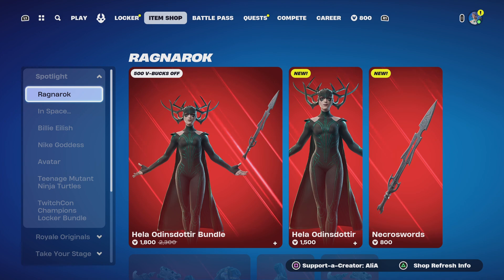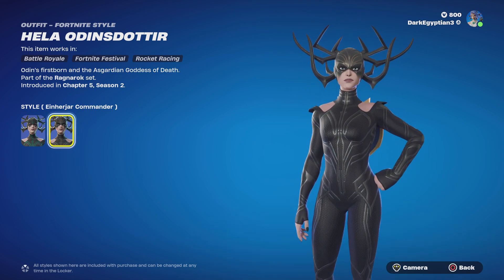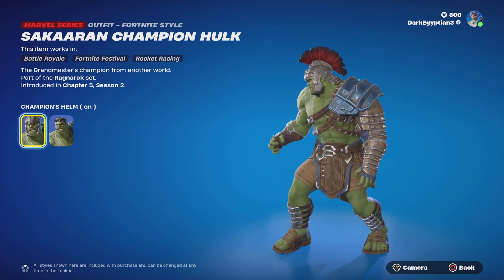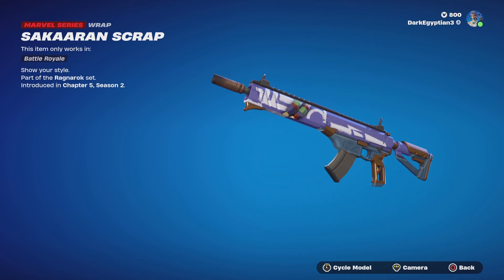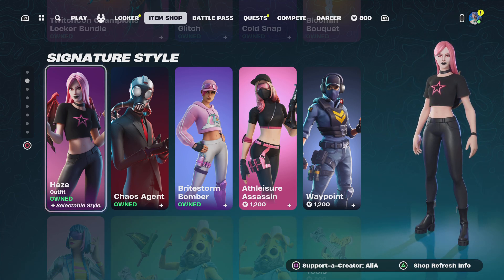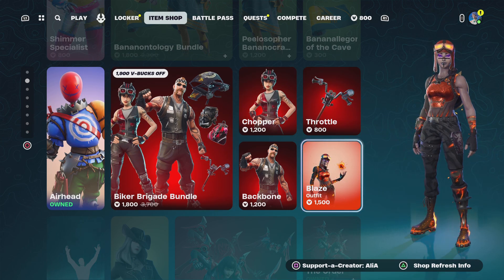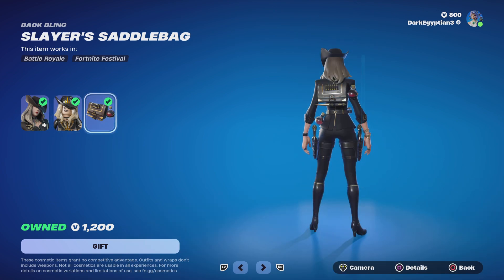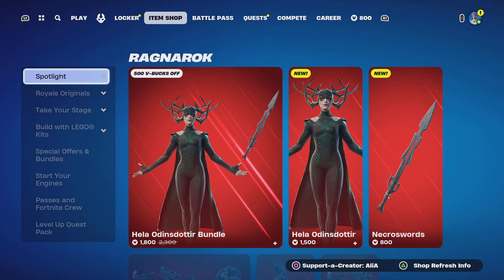Fortnite | item Shop Switch Over for April 27th (*NEW* Thor Ragnarok Hela & Champion Hulk Skins)